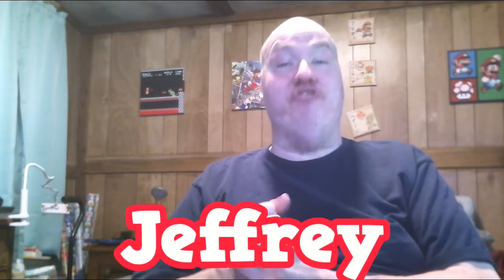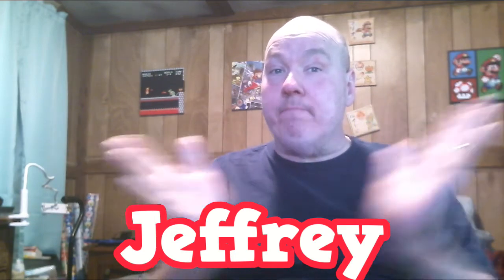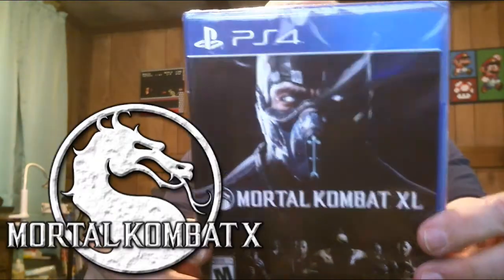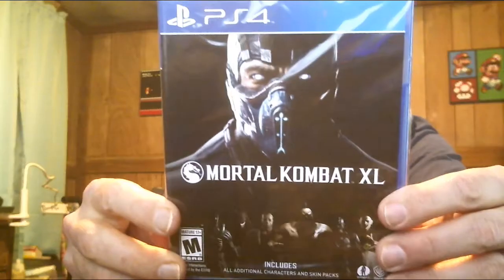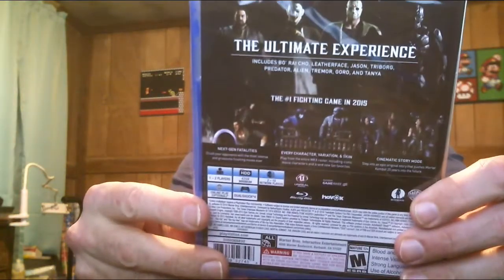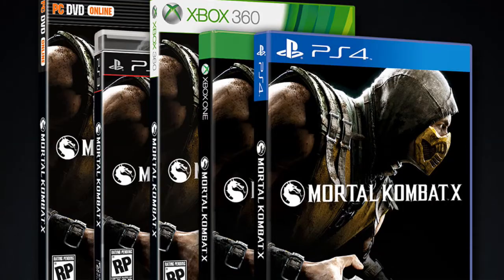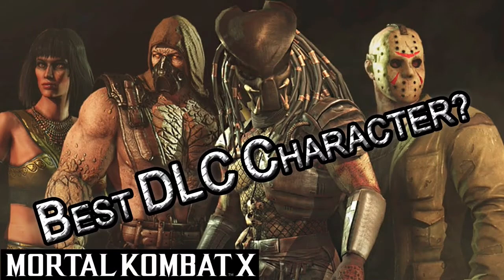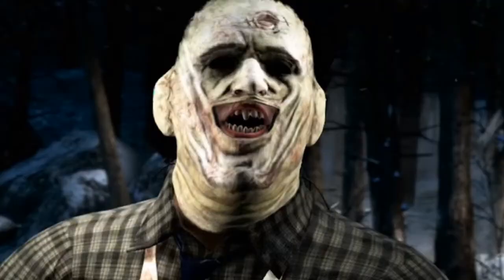Unboxing Mortal Kombat XL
An unboxing!  Totally rad!